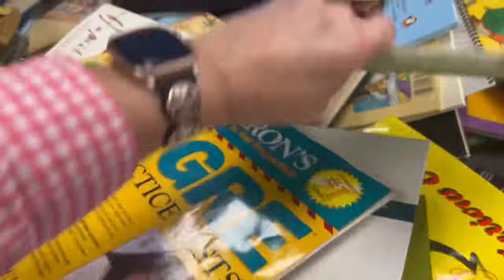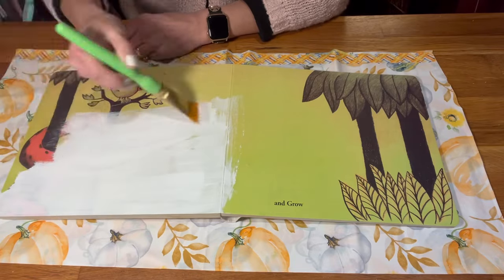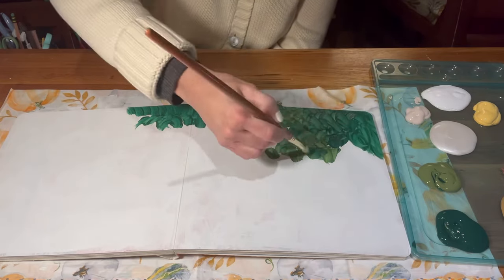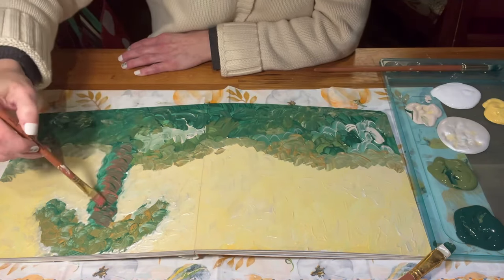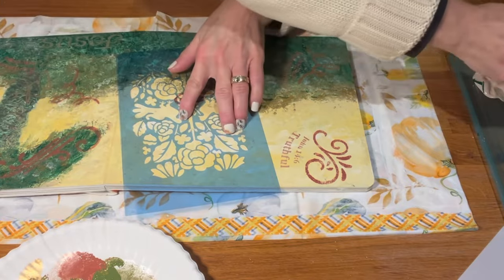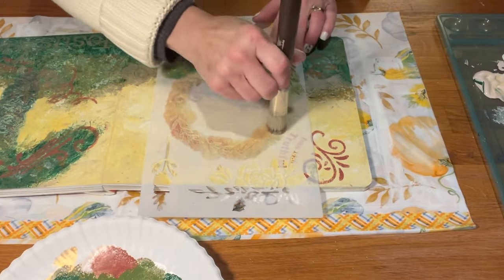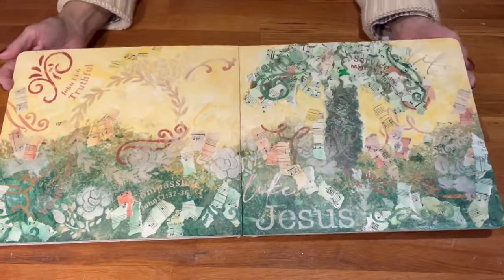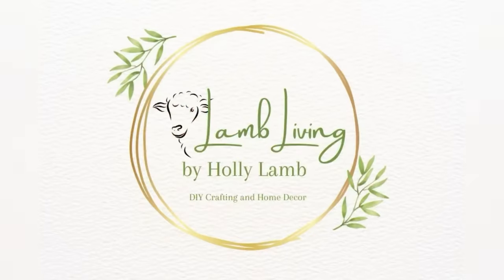Using a Thrifted Board Book to Create a Mixed Media Art Journal/My First Art Journal Page!!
🌴My First Art Journal Page!
Using a Thrifted Board Book to Create a Mixed Media Art Journal.

The scriptures on the stencil used on this journal page;
Kindness - He wanted to see who Jesus was, but because he was short he could not see over the crowd.  So he ran ahead and climbed a sycamore-fig tree to see Him, since Jesus was coming that way.  When Jesus reached the spot, He looked up and said to him, “Zacchaeus, come down immediately.  I must stay at your house today.”  Luke 19:3-5

Compassion - When Mary reached the place where Jesus was and saw Him, she fell at His feet and said, “Lord, if You had been here, my brother would not have died.”  When Jesus saw her weeping, and the Jews who had come along with her weeping, He was deeply moved in spirit and troubled.  “Where have you laid him?” He asked.  “Come and see, Lord,” they replied.  Jesus wept.  Then the Jews said, “See how He loved him!”  John 11:32-36

Service - “Then the righteous will answer Him, “Lord, when did we see You hungry and feed You, or thirsty and give You something to drink?  When did we see You a stranger and invite You in, or needing clothes and clothe You?  When did we see You sick or in prison and go to visit You?”  “The King will reply, ‘Truly I tell you, whatever you did for one of the least of these brothers and sisters of Mine, you did for Me.’”   Matthew 25:37-40

Truthful - Jesus answered, “I am the way and the truth and the life.  No one comes to The Father except through Me.”  John 14:6

Forgiveness - Jesus said, “Father, forgive them, for they do not know what they are doing.”  And they divided up His clothes by casting lots.  Luke 23:34

Sacrifice - But love your enemies, do good to them, and lend to them without expecting to get anything back.  Then your reward will be great, and you will be children of The Most High, because He is kind to the ungrateful and wicked.  Luke 6:35

St. Simons UMC YouTube Channel -  Check out our worship services and see if you see me!

Amazon Links;
Deckle Edge Ruler - Paper Tearing Ruler
Farmhouse Christian Stencil Set of 10

From the blue house on the corner, I pray the happiest blessings for you in 2024!

Created in Videoshop App
Music used in pro-version
*Happy Guitar - Happy
*Lunch Hour - Retro
*Elevator - Mellow
*First Day on the Job - Corporate